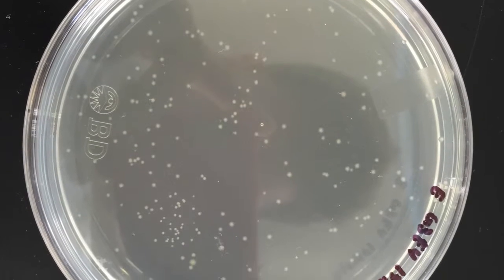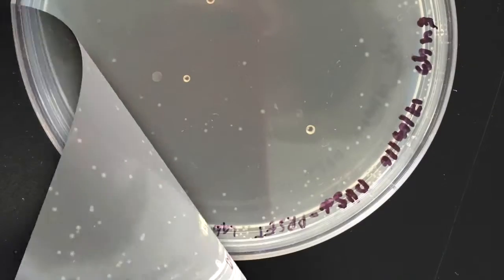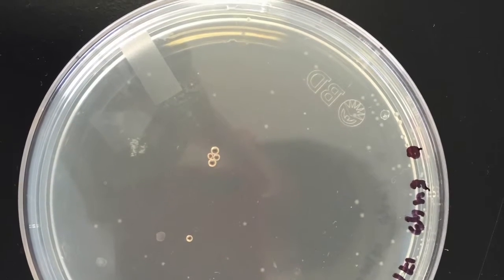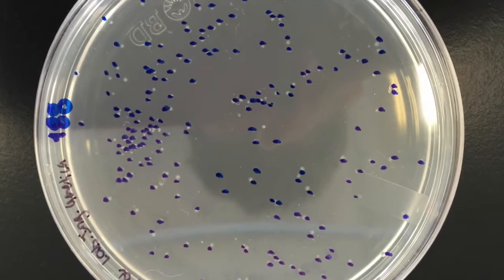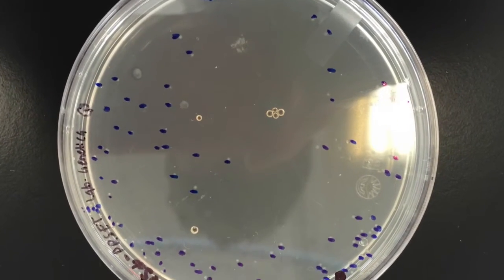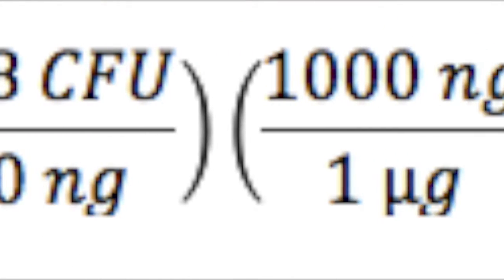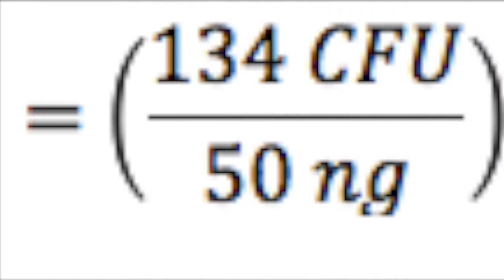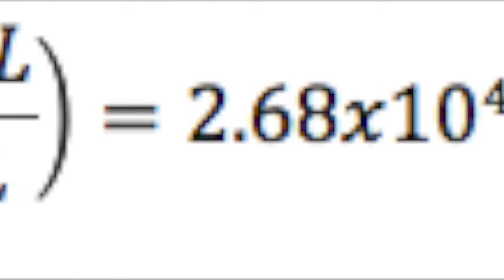Practice 7 Competent cells preparation